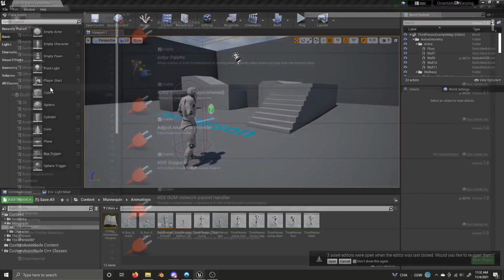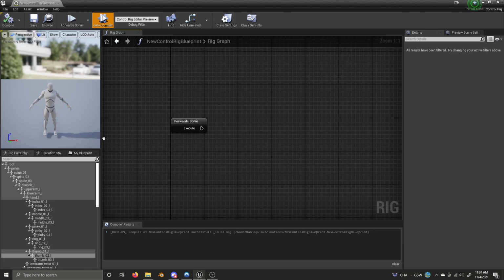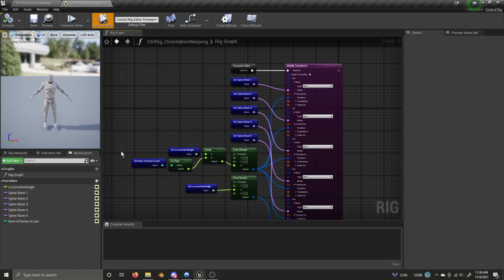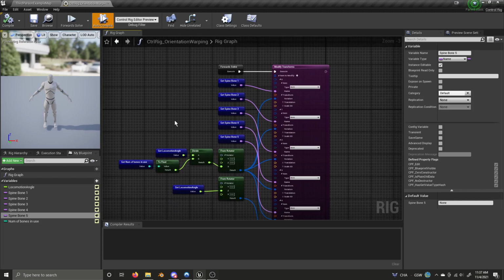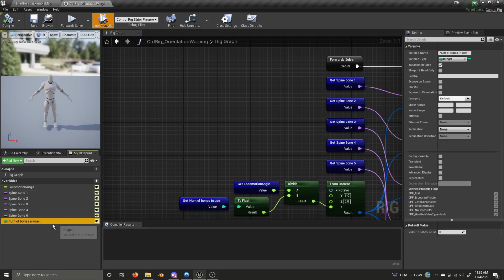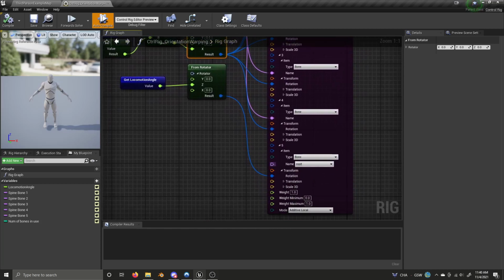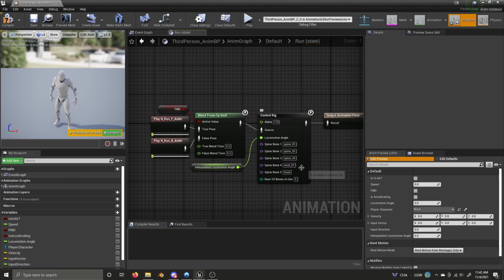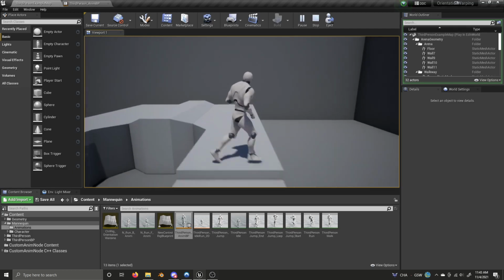Orientation Warping in UE4/UE5 tutorial Part 2/2 (Control Rig Setup!)